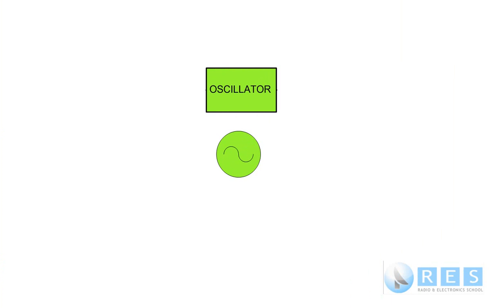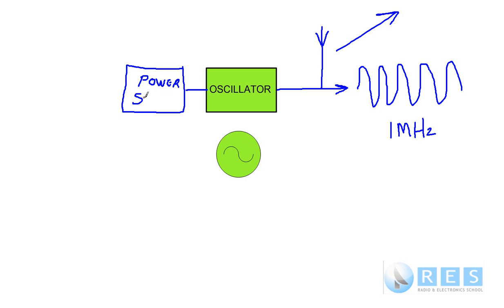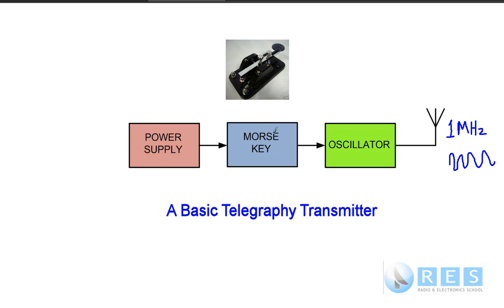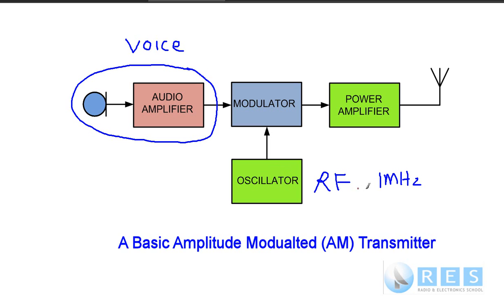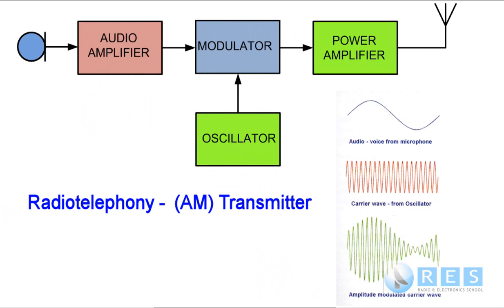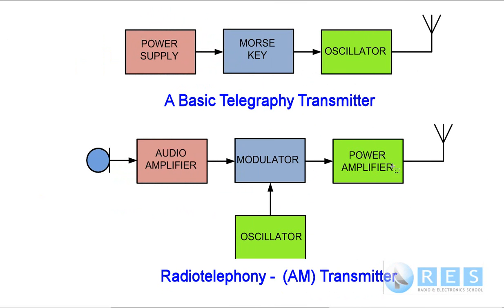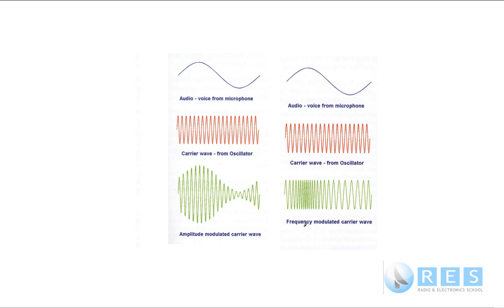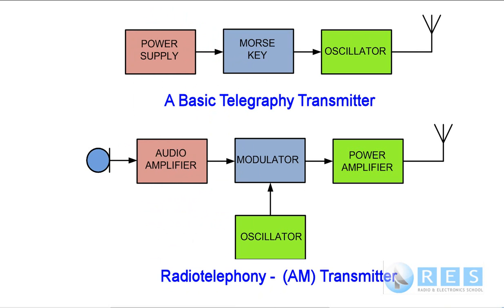FT_Tutorial 06.wmv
Amateur Radio Foundation Theory Tutorial 6
Radio & Electronics School